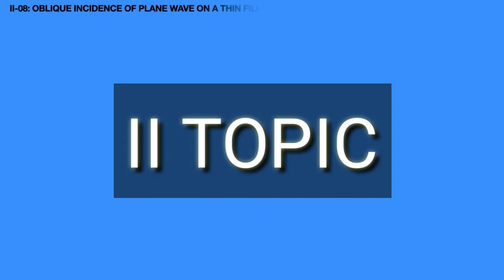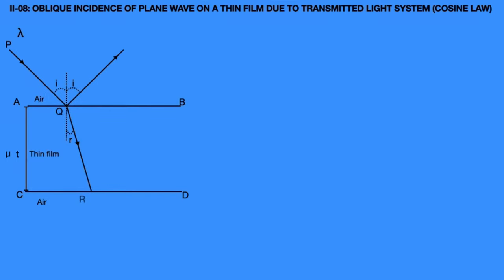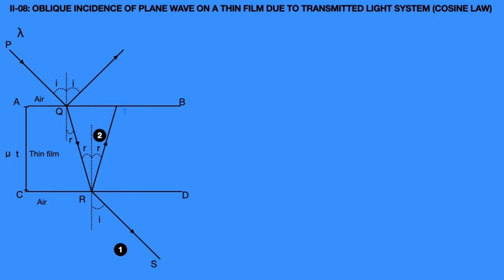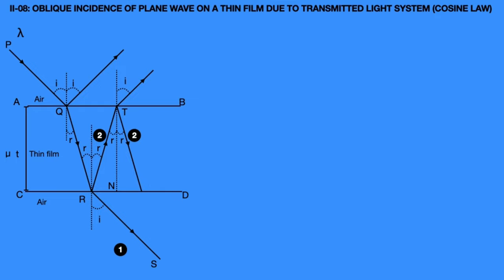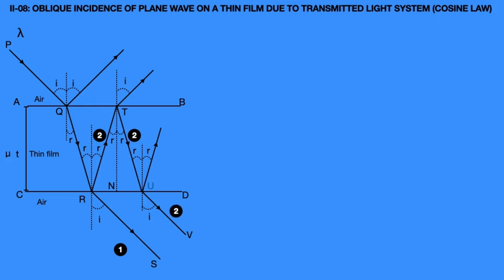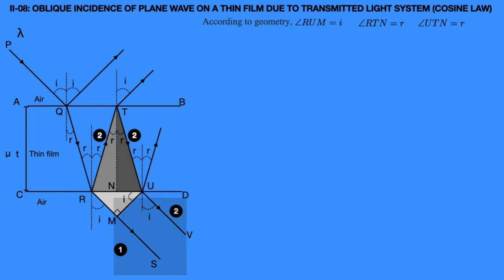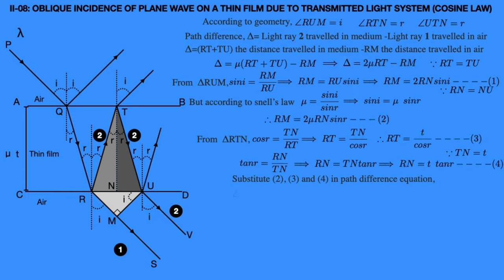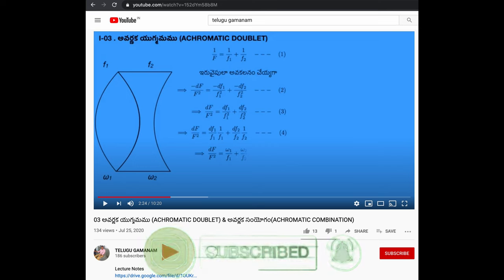Cosine Law in english Part II